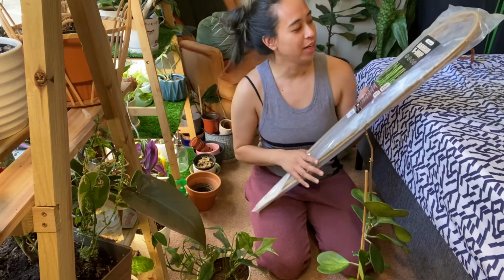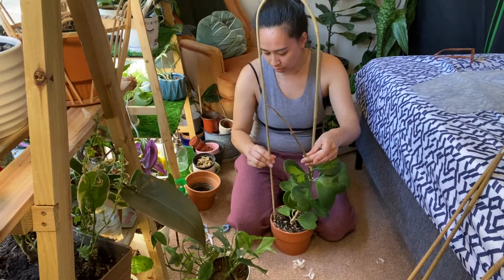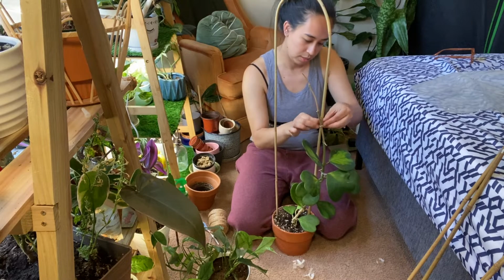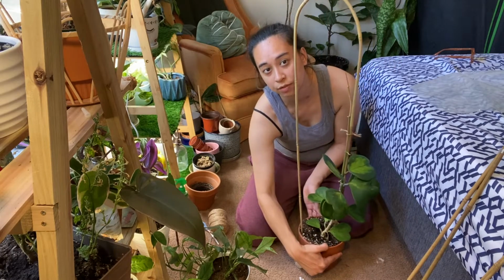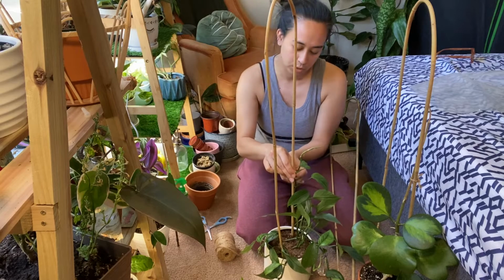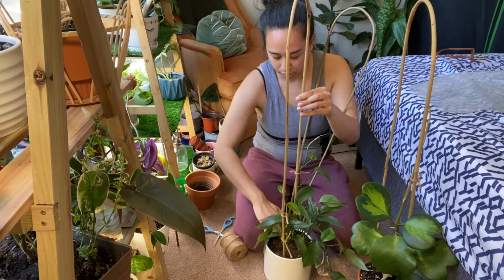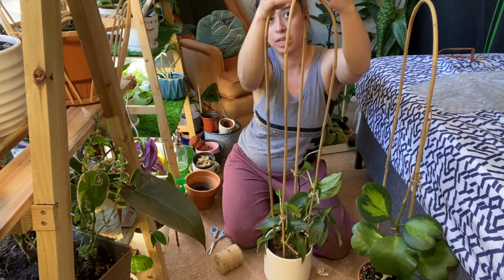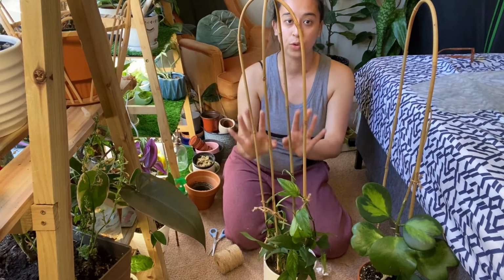Review of Cambaverd Natural Bamboo Plants Trellis U-Hoop 3 Ft (90cm), Arch Bamboo Garden Trellis